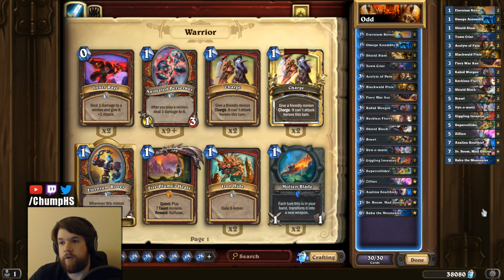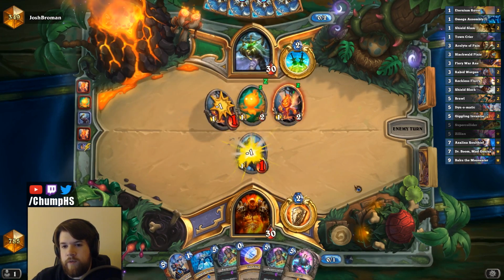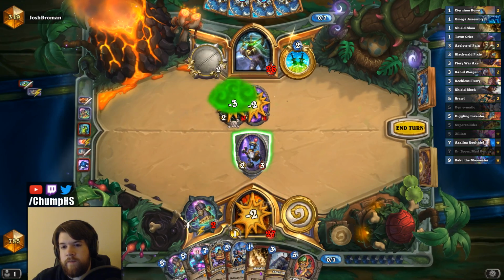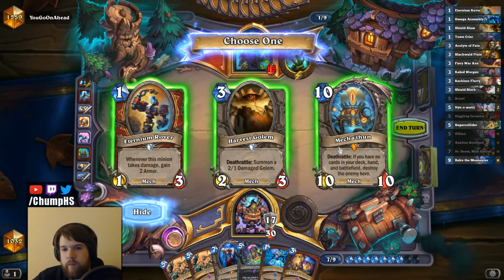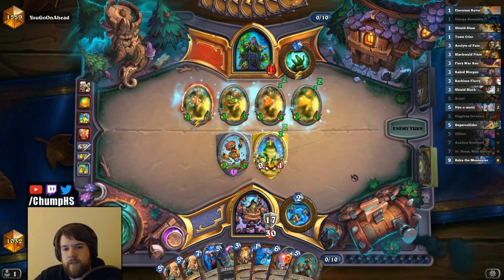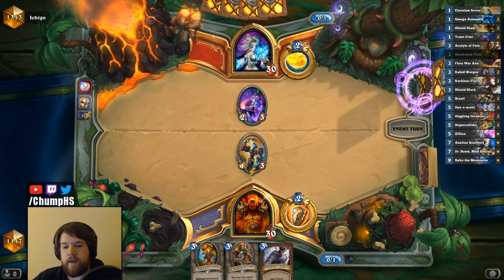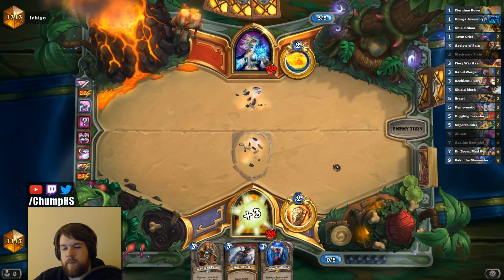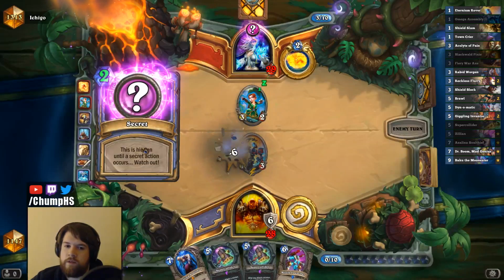[Hearthstone] Dr. Boom's Odd Mech Warrior (Part 1)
Supercollider is sleeper OP.  Tank Up! is ResidentSleeper OP.

Deck Code: AAECAQcGkQOa7gLl7wKS+AKe+AKggAMMS6IE/wf7DMrnArrsAp3wAuL4AoP7Ao77Ap77ArP8AgA=

00:00 Deck Profile
02:11 Deathrattle Rogue
08:34 Token Shaman
15:44 Aggro Mage